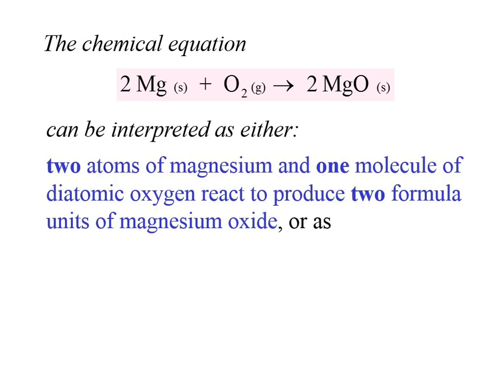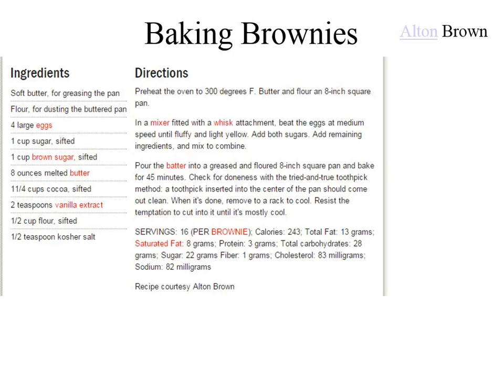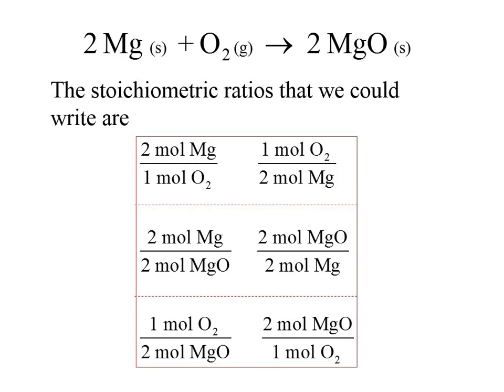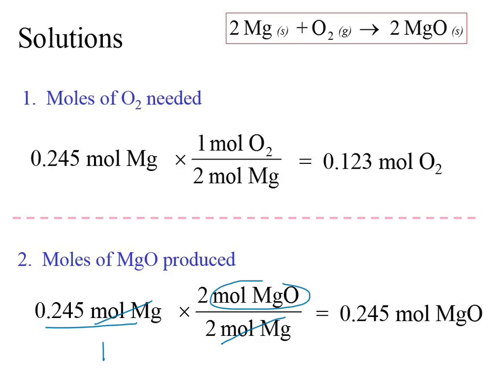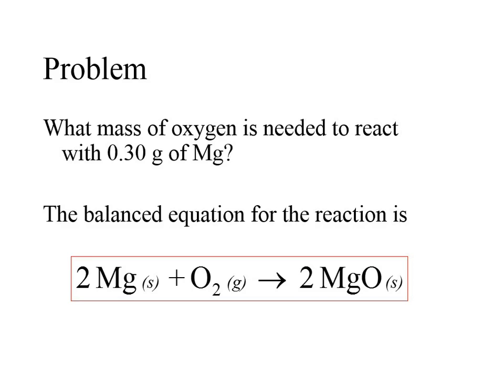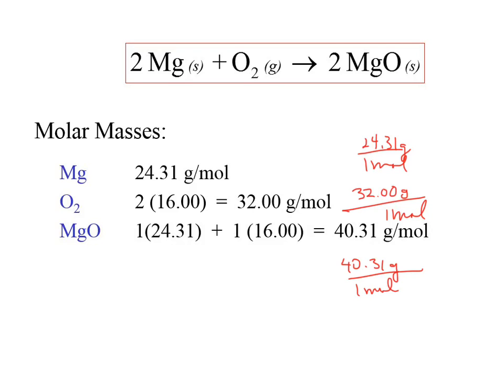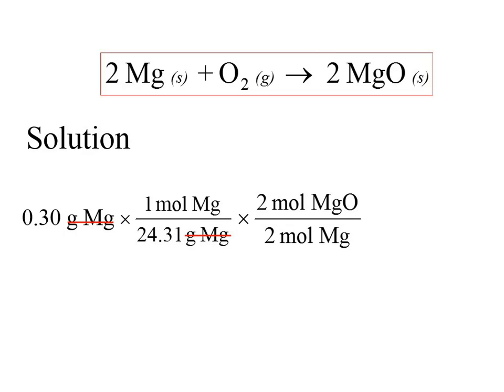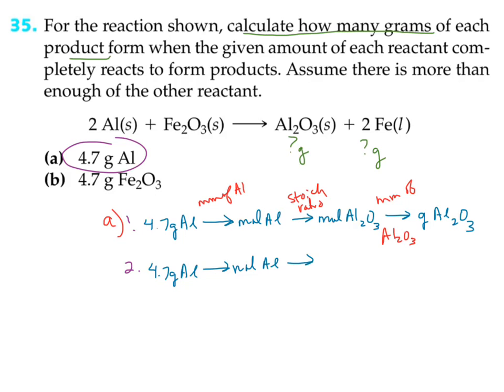CHM122 Intro to Stoichiometric Calculations